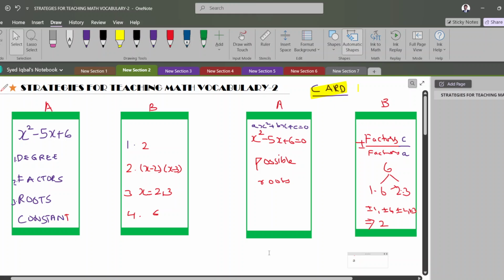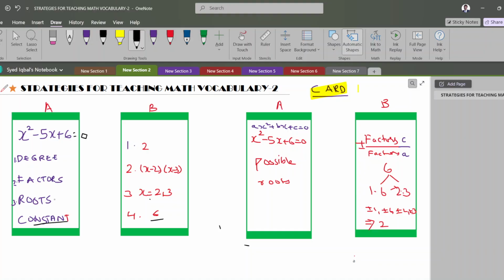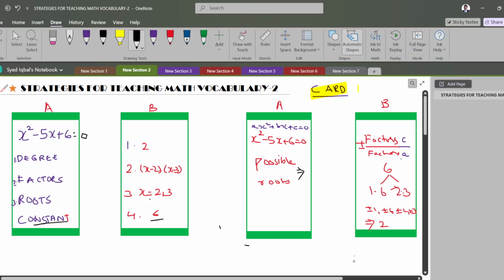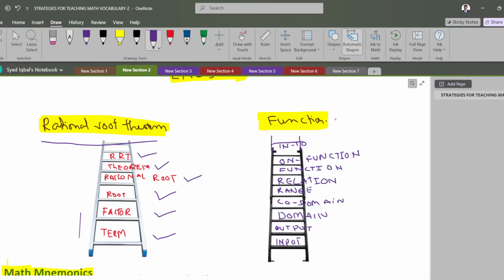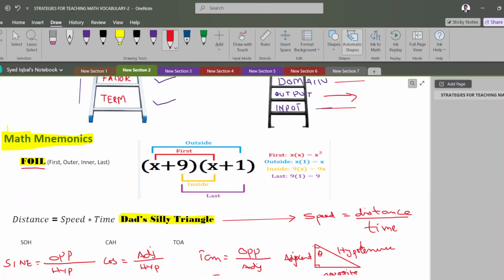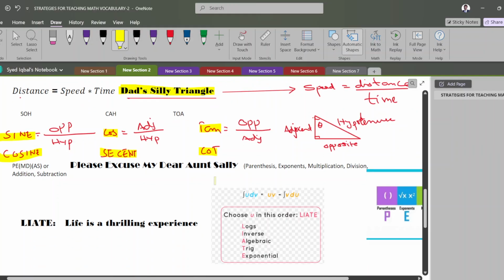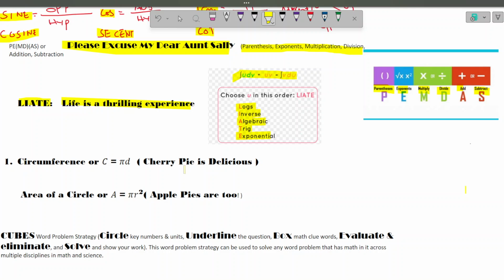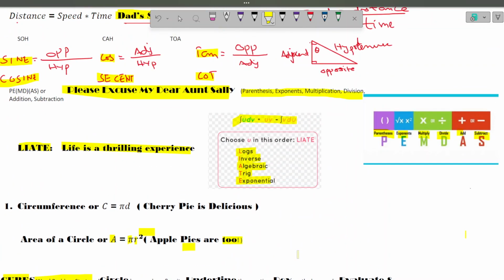Vocabulary Teaching( Mathematical terminology) in Math Class-Strategy -54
This video series will provide several strategies and tips for teaching vocabulary to students. Many of these vocabulary teaching strategies can be used by a variety of different teachers through differing grade levels.  Some of the examples of teaching methods include having teachers incorporate a word wall, word of the week, utilizing context clues, making use of the vocabulary during classroom discussions, and much much more.